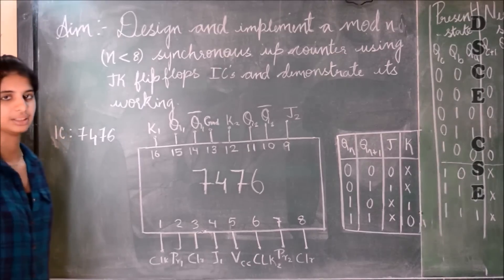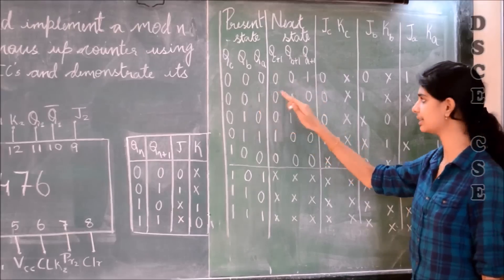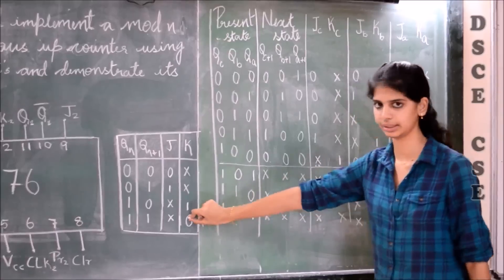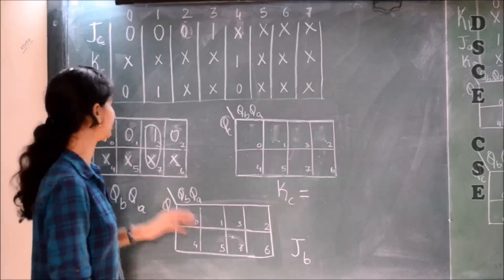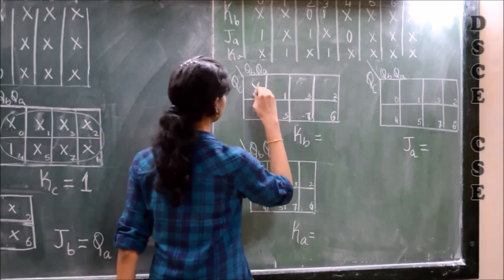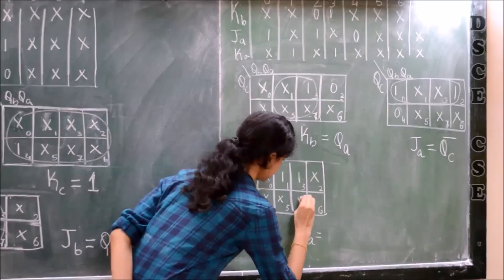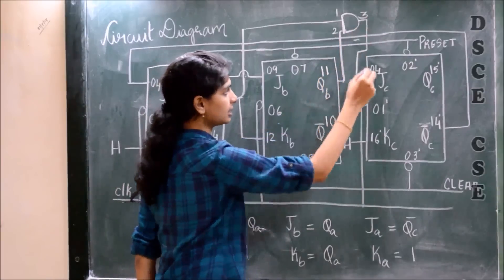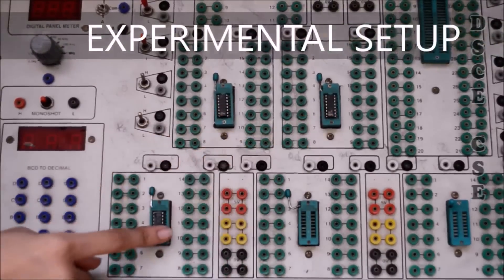SYNCHRONOUS UPCOUNTER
EC AND LD LAB EXPERIMENTS.
GO TO OUR CHANNEL "DSCE CSE" FOR REST OF THE VIDEOS.
WE WILL SURELY SOLVE IT AS SOON AS POSSIBLE..